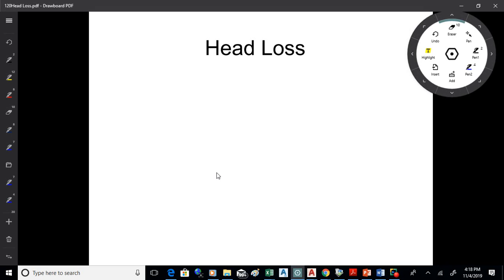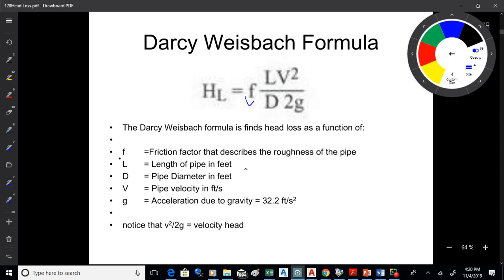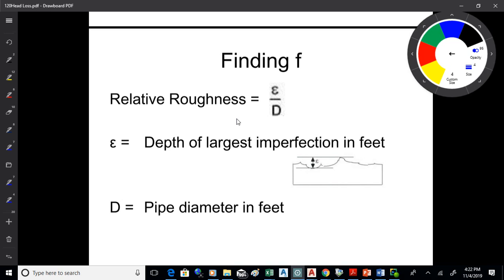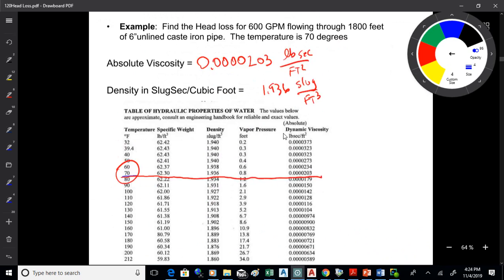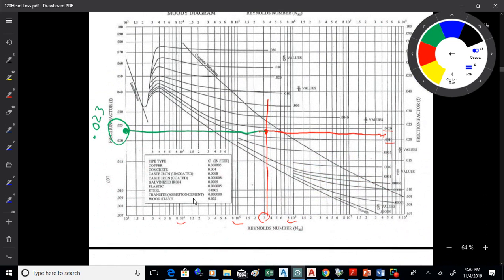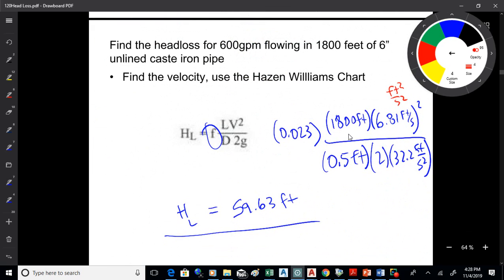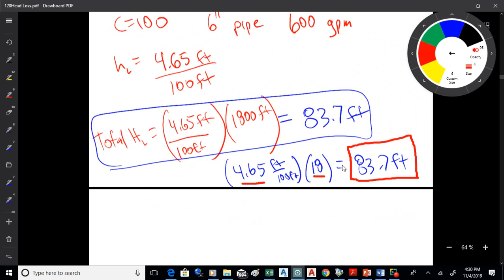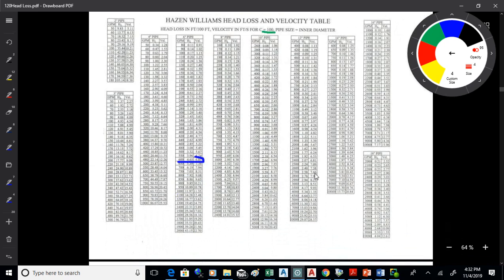Hyd 191104 Head Loss